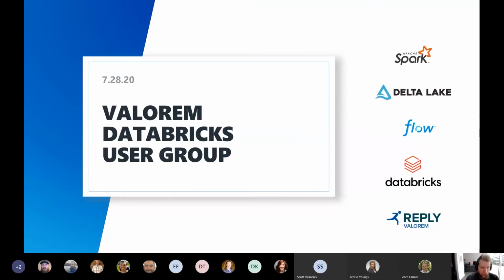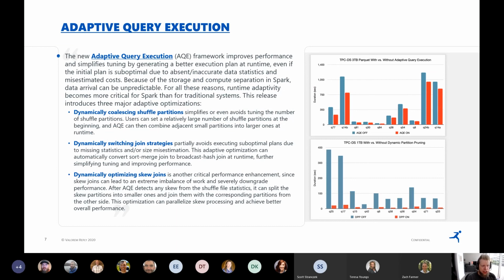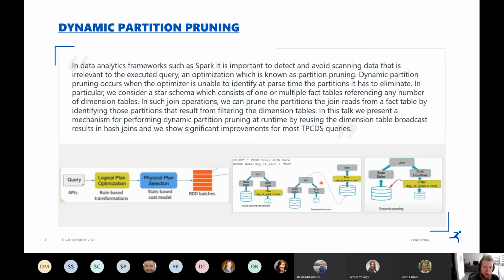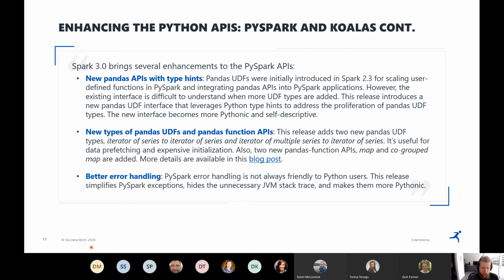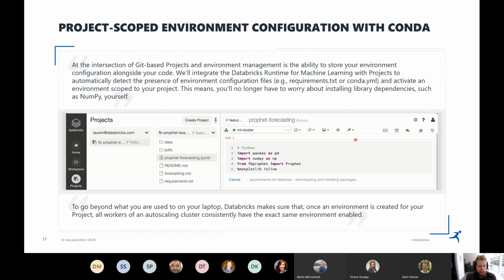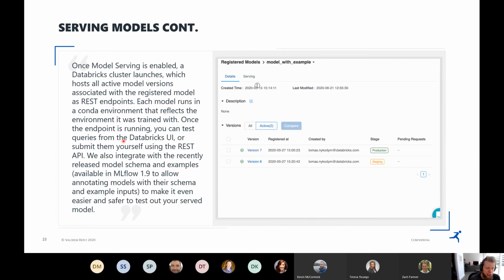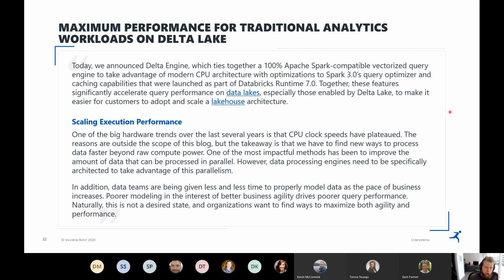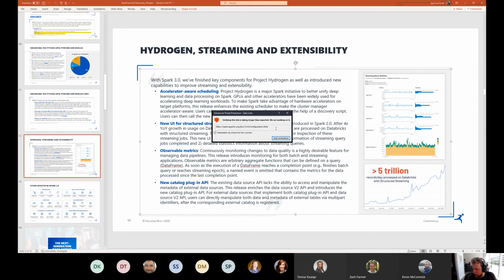July 2020 VDUG- Spark + AI Summit 2020 Recap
In our July 2020 VDUG meeting, Databricks Champion Spencer Cook recaps the big announcements from this year's Databricks conference and covers the impact new features will have on Databricks users going forward.

VDUG is a community of data enthusiasts who come together once a month to share, learn and grow our Databricks and data optimization skills. Each meeting Databricks Champion leaders and attendees share best practices, practical takeaways and real-world success stories.